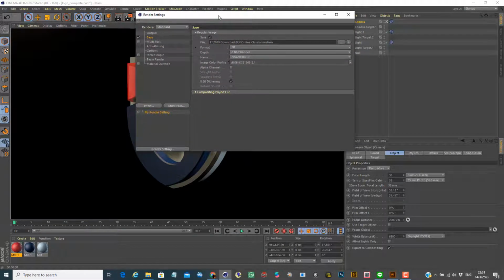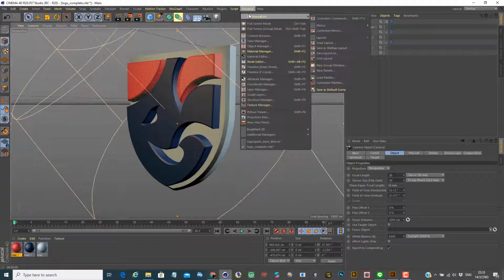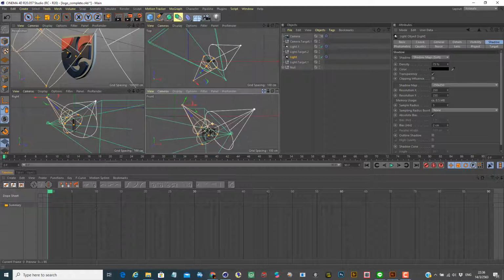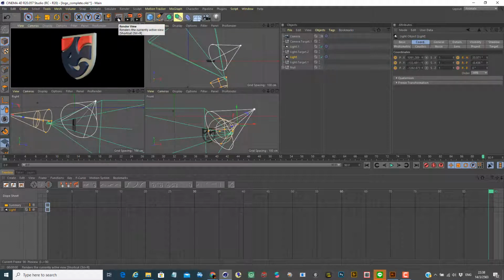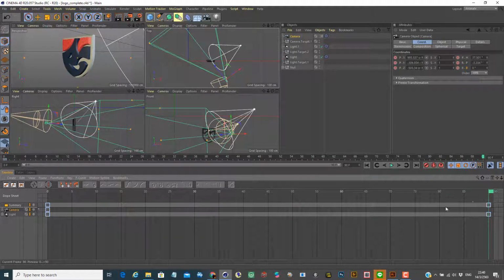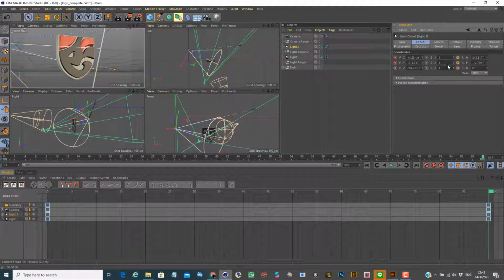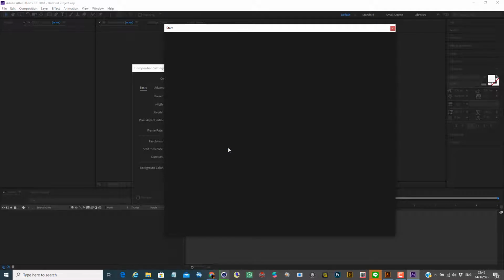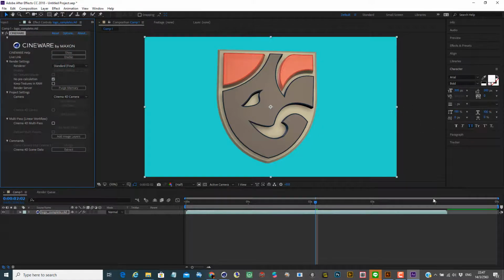Keyframe animation in C4D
This clip will talk about the aspect of animation in CINEMA 4D. How to change the user interface layout from start to animation. Step by step keyframes animation and rendering setting for different applications.